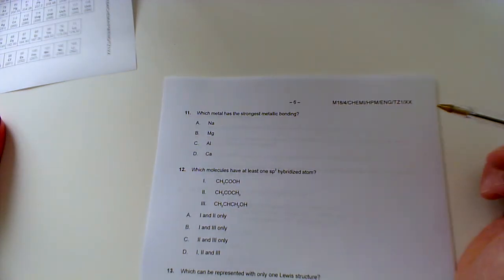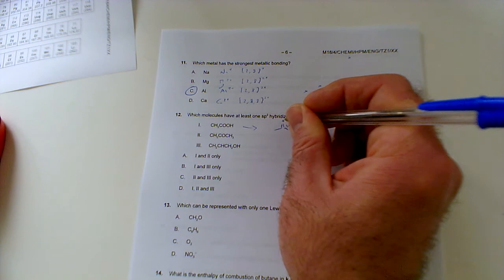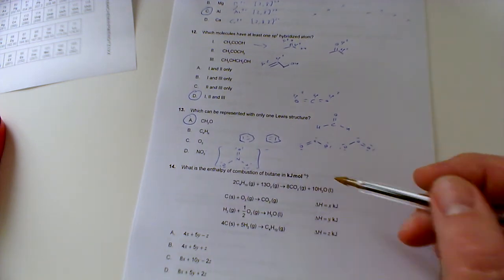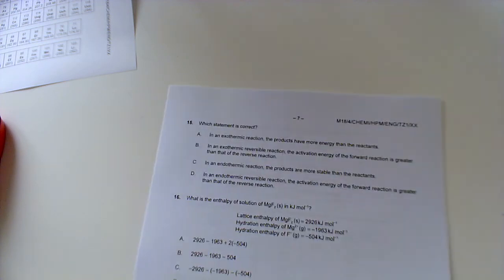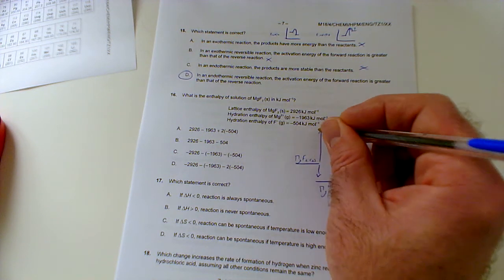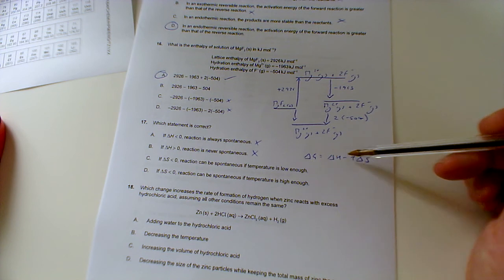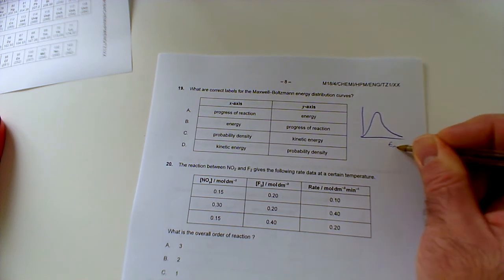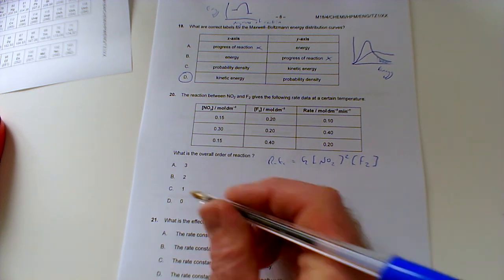IB Chemistry Paper 1 TZ1 May 2018 Q11-20 Higher Level Walkthrough